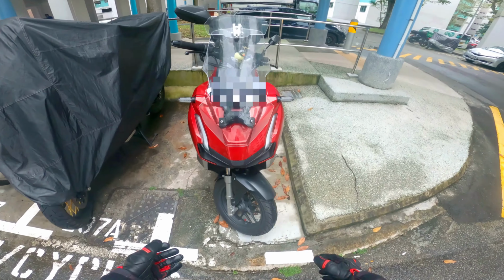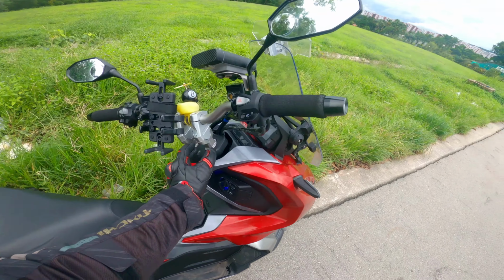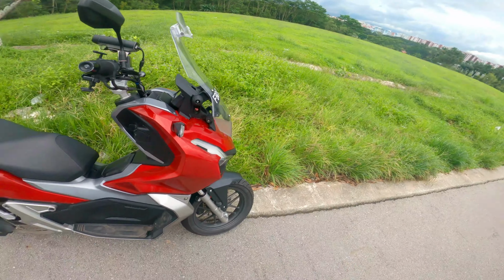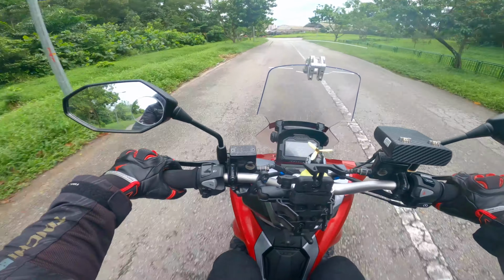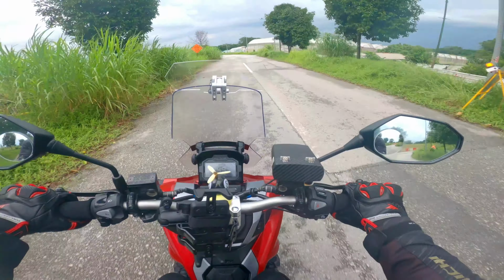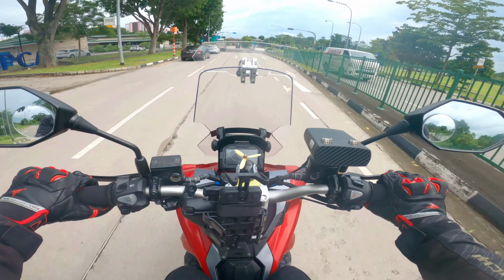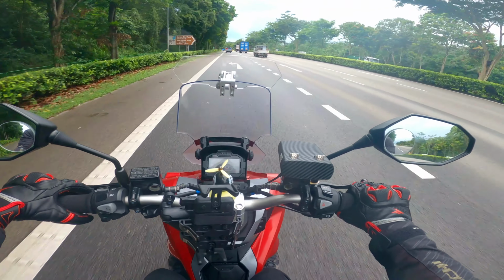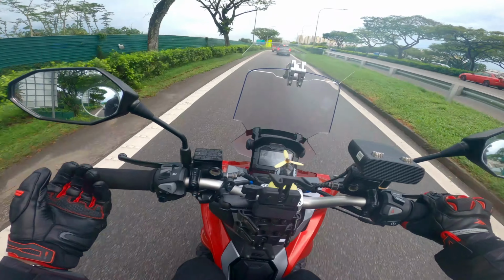Honda Adv150 Set up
SG PINOY MOTOVLOG | Honda Adv150 Modifications (Bagong set up!)

My latest modification or personalization of my Honda Adv150.
Changes for better comfort.

Riding my 2019 Honda Adv150.